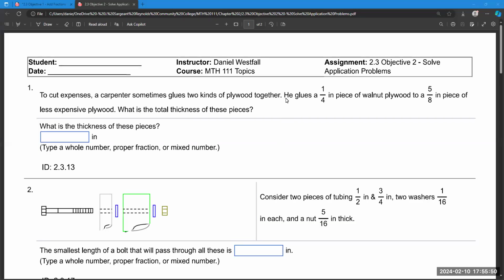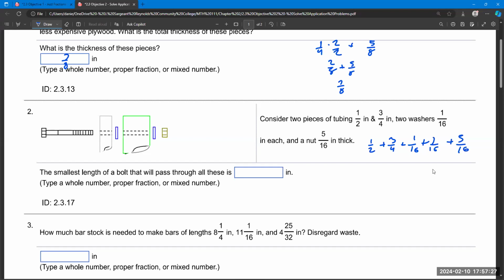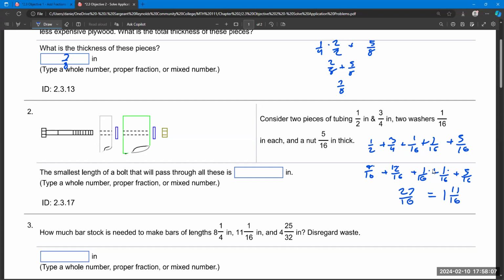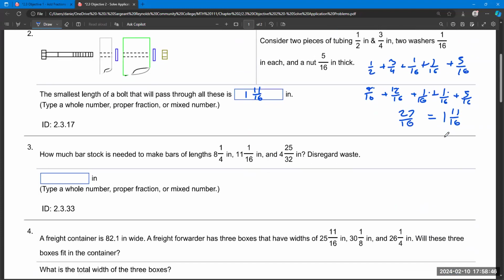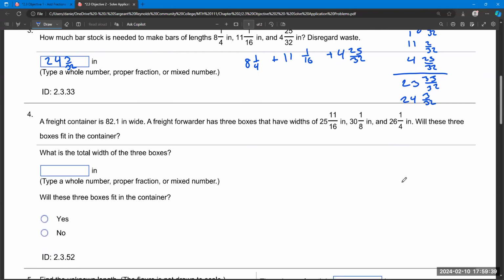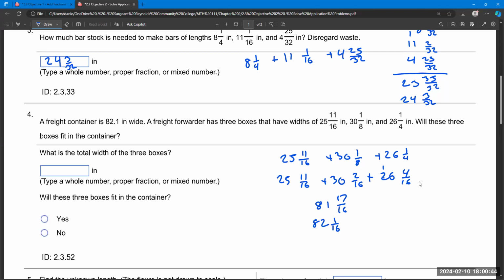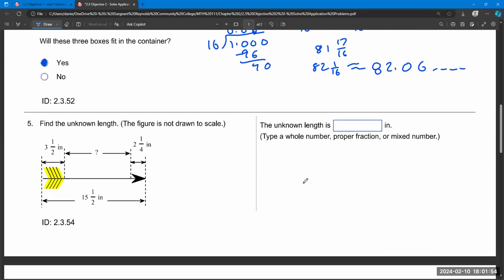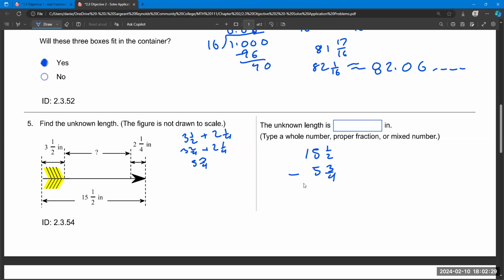2.3 Objective 2 - Solve Application Problems